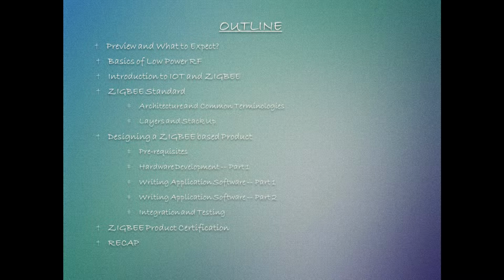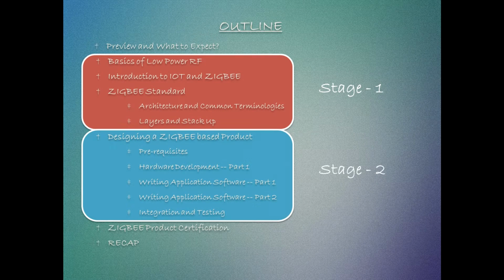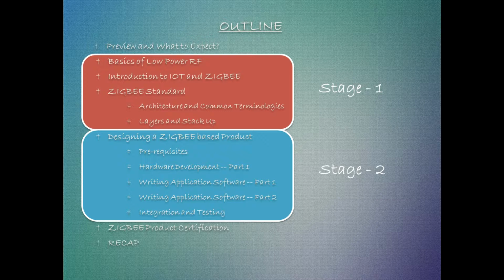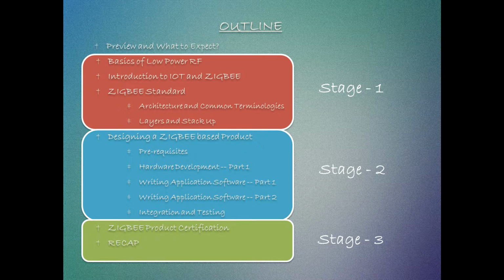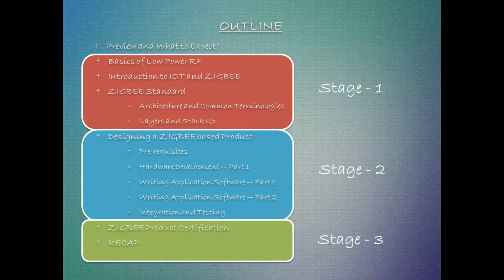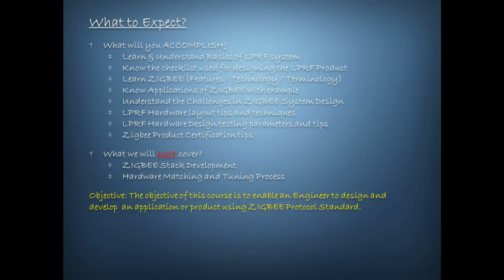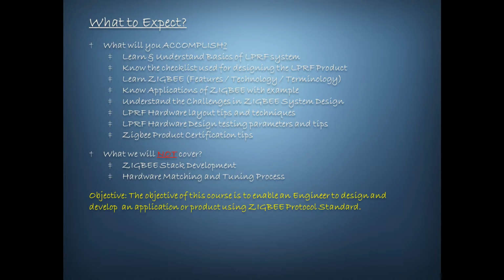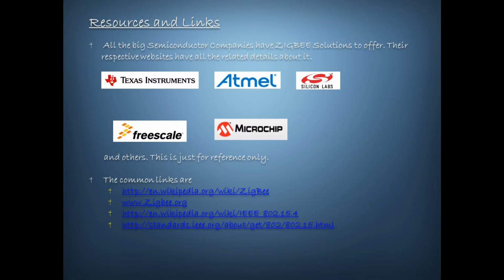Introduction to Zigbee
Hey guys checkout my new tutorial on Introduction. The tutorial is on Udemy. If you are interested to take this course drop me a mail for the discount coupons